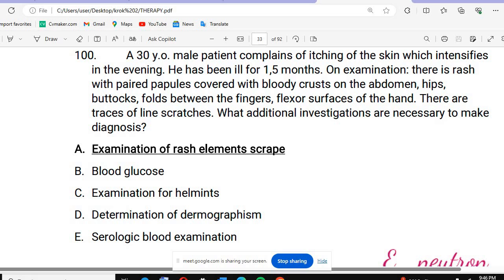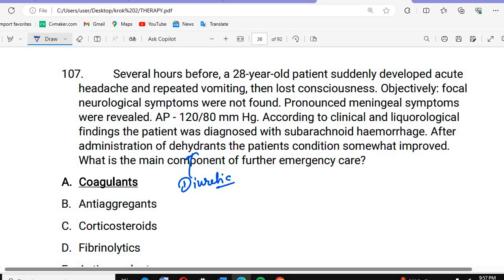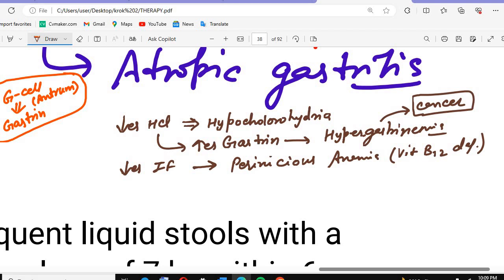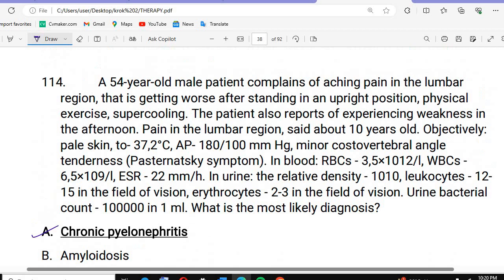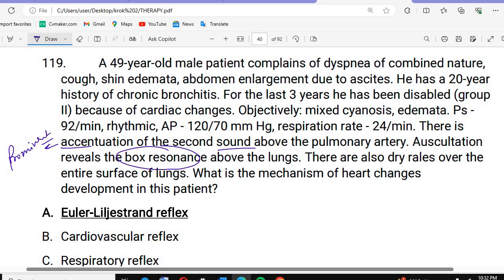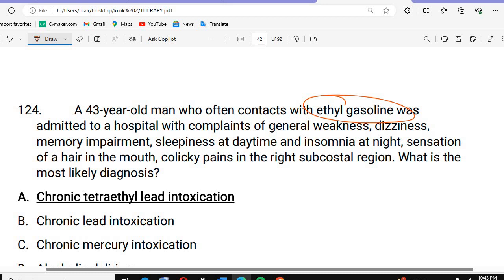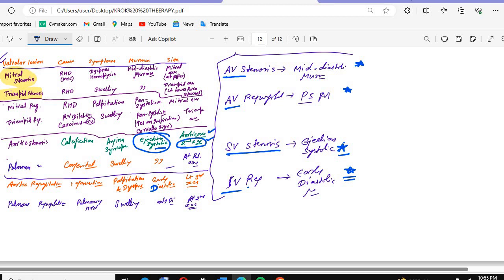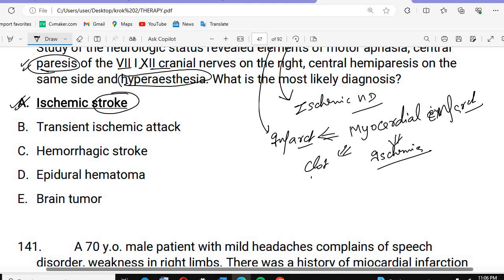Therapy last part4 25 2024 9 04 34 PM